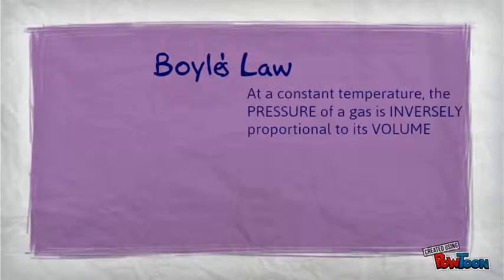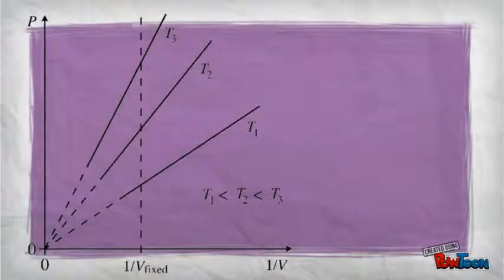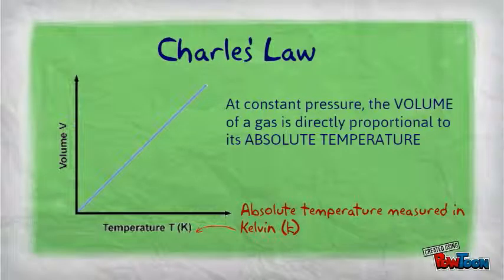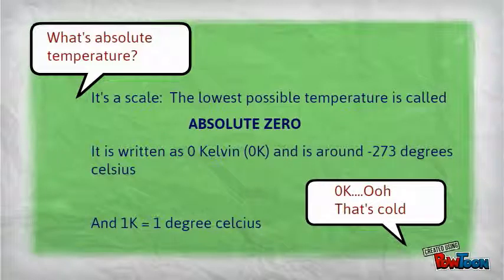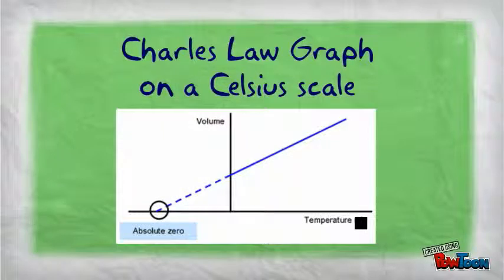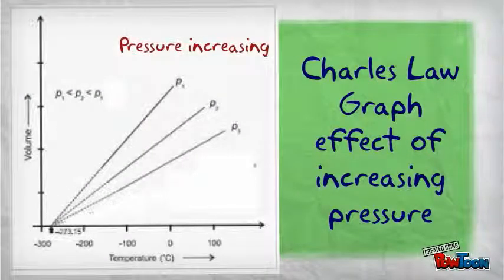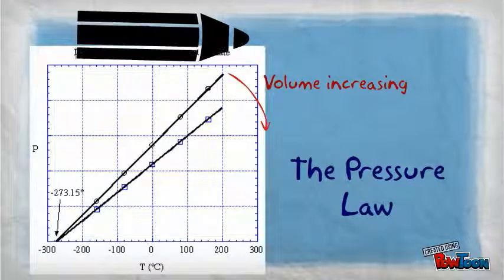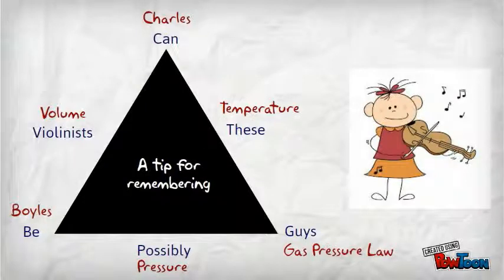Thermal Physics Part 1